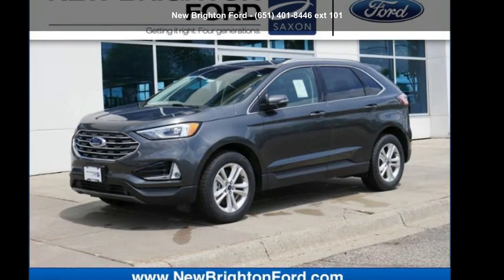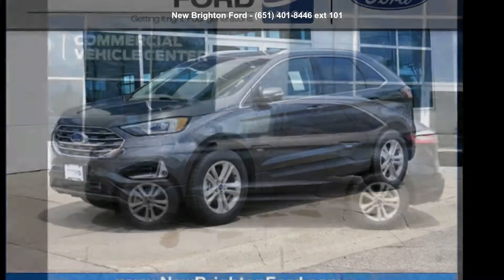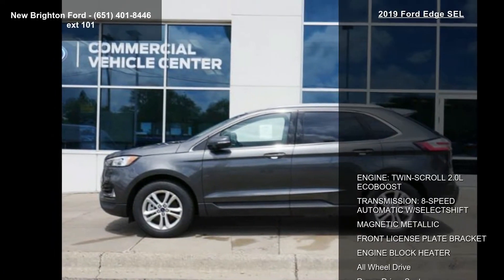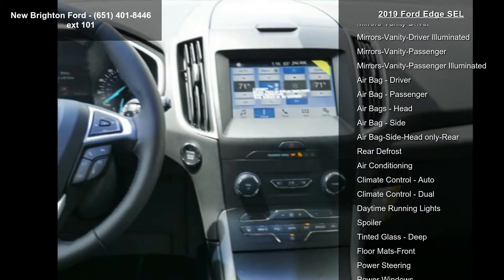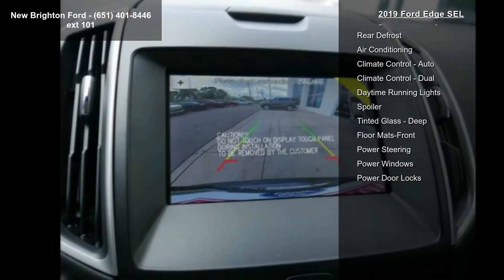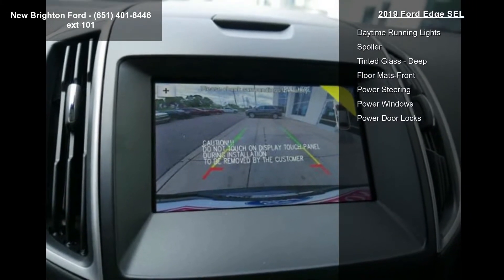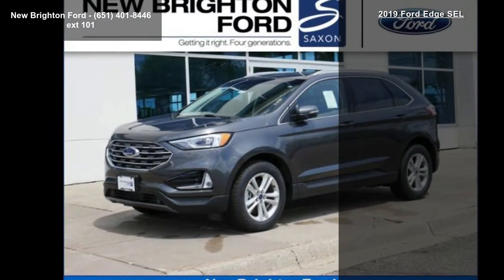2019 Ford Edge SEL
2019 Ford Edge SEL

Condition: New
Mileage: 8
Exterior Color: Magnetic Metallic
Doors: 4
Stock
Cylinders: 4